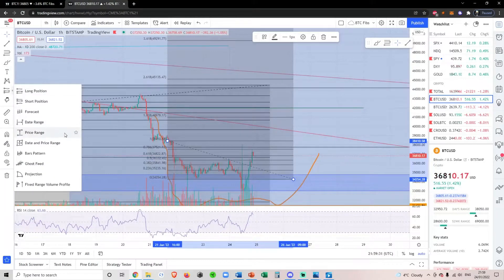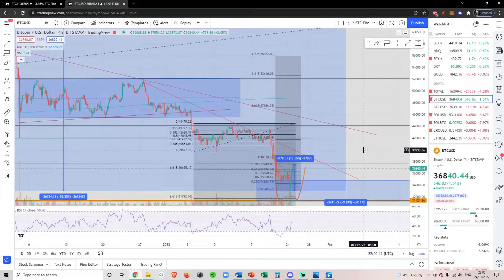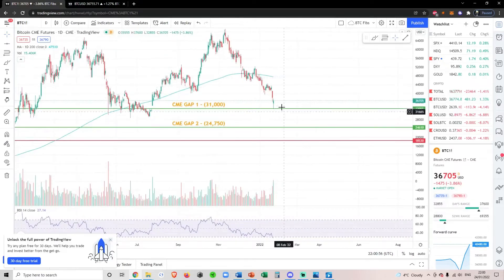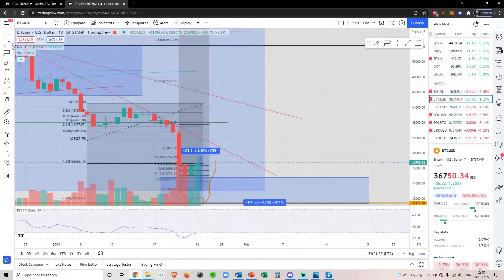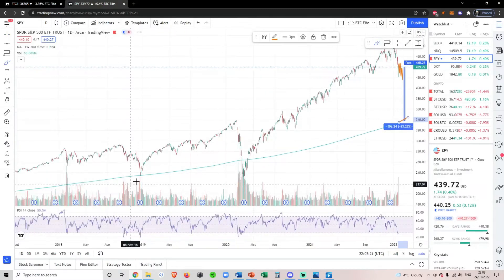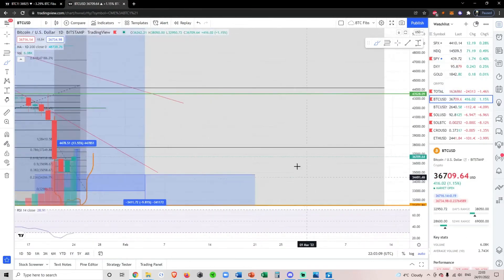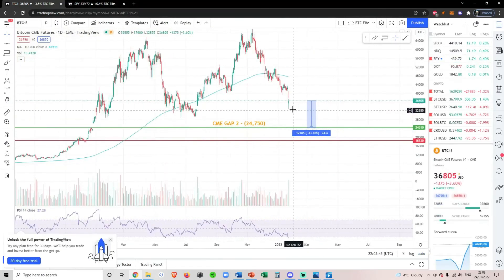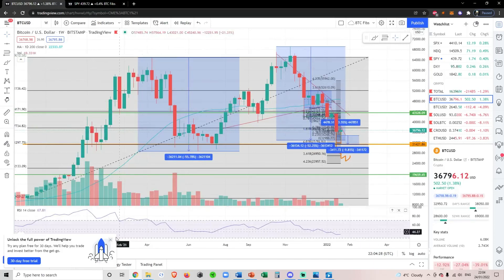Bitcoin BTC Crypto - Almost No One Is Looking At This Chart! - Price Prediction and TA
Bitcoin BTC Technical Analysis, Solana Ethereum Shiba Inu Dogecoin Dogelon Mars Crypto.com SPY BTC SOL ETH CRO and other Alt Coin Analysis. Bitcoin Crypto BULL MARKET Live Updates – January 2022

Spot Exchanges

Social Media and NFT wallet

Bitcoin: 3K84nZKz4Cxvmi9PEwHefkYRnSjjDsuUyA

Solana: 8wXrjRN4PsoWeVQiEkfBawDoeW7VTBTCXoVM2yoPUbYX